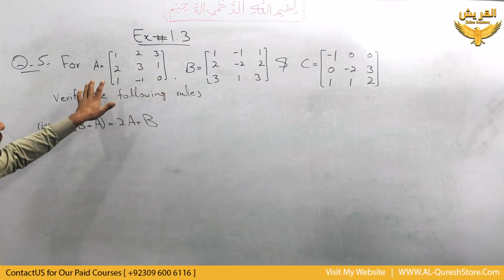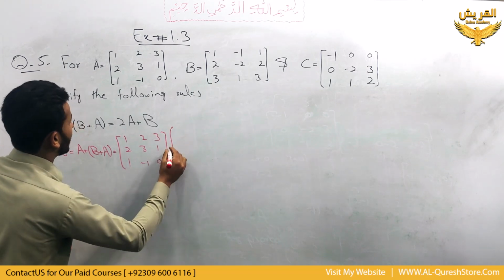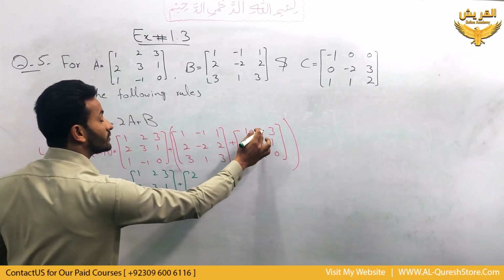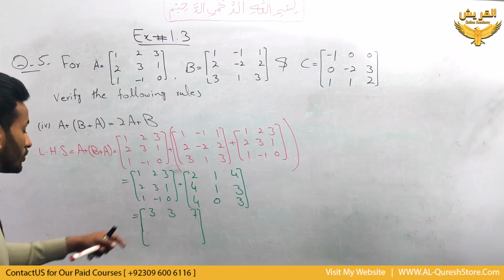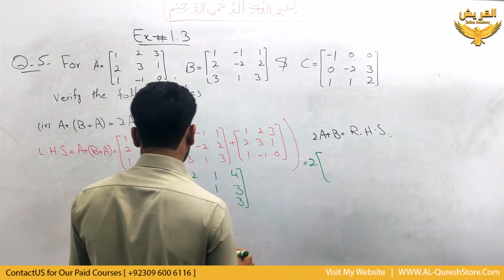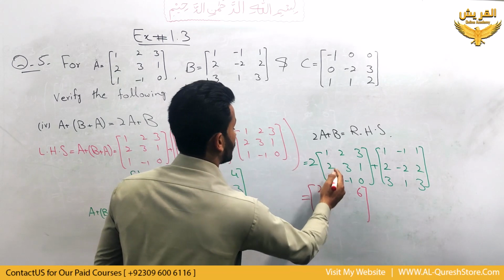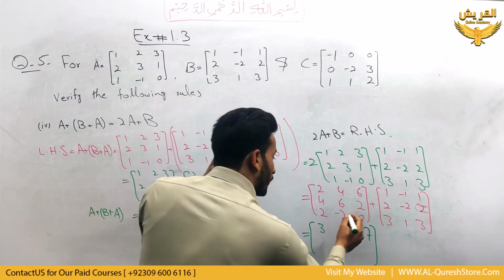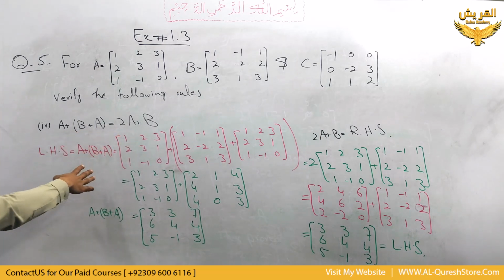9th Class Maths Lecture No.20 | EX:1.3 - Question No.5 Urdu/English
I will explain it with the help of example. You first need to know general definition of additive inverse in order to understand additive inverse of matrix. Additive inverse of any given real number is the number which when added to the given real number results zero. For example , what is the additive inverse of integer 5. The additive inverse of 5 is -5 because 5+(-5) =0. Similarly, additive inverse of -6 is 6 because -6+6=0. To find additive inverse of a given matrix A, we need to find a matrix which when added to the given matrix produces null matrix or zero matrix. To get additive inverse of given matrix, we just need to multiply each element of matrix with -1. When, we multiply each element of matrix with -1, it becomes equal to -A. Hence, A+(-A) becomes equal to 0 where 0 is a null matrix. It satisfies basic definition of additive inverse.

___________________________Video Tags _____________________________
additive identity,
additive integer,
additional identities,

__________________________🎬Hashtags ____________________________